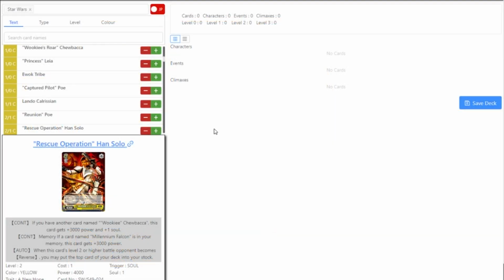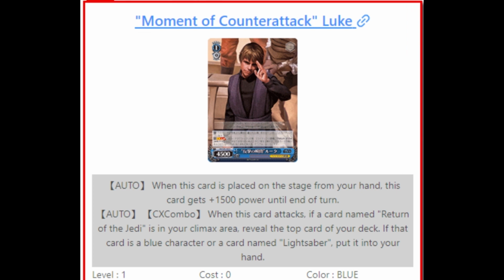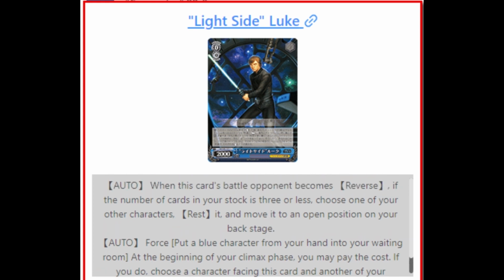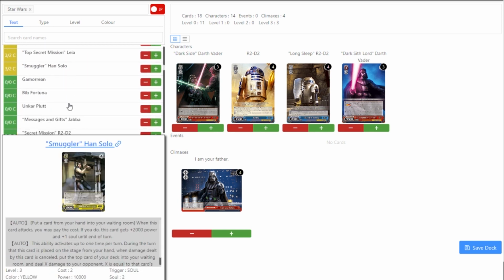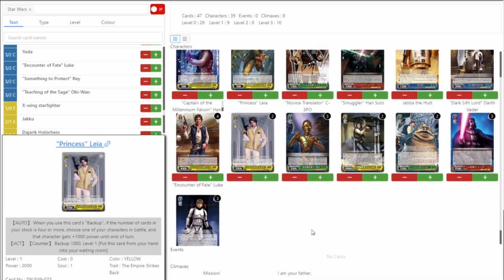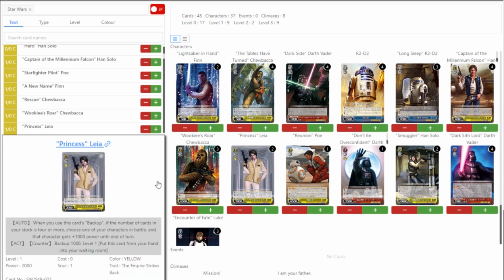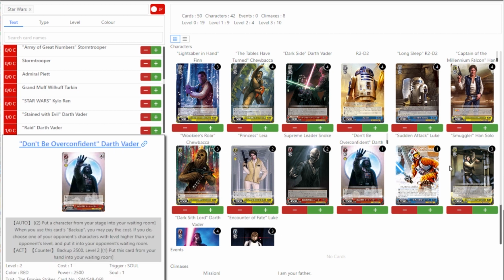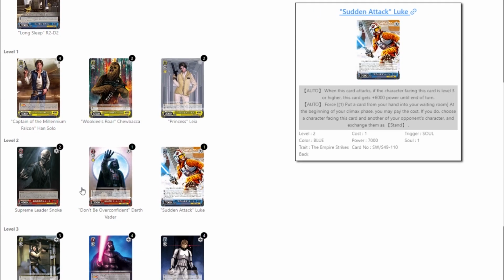Weiss Brew-Works - Star Wars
Andy, Brian, and Carmen celebrate the release of the new Star Wars movie by trying to brew up a deck for it from scratch. Will they construct a new meta-defining list?

The idea for this video came from one of our local players, and we think we achieved what we set out to do with it.